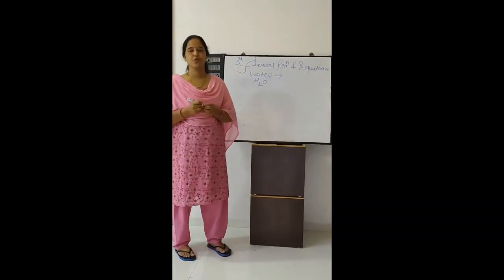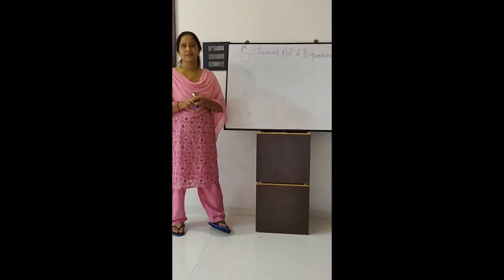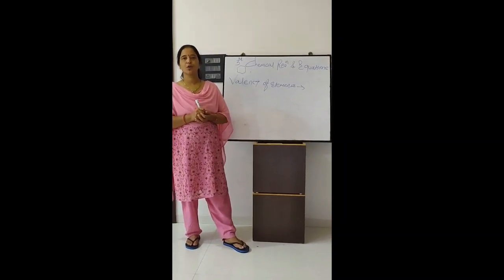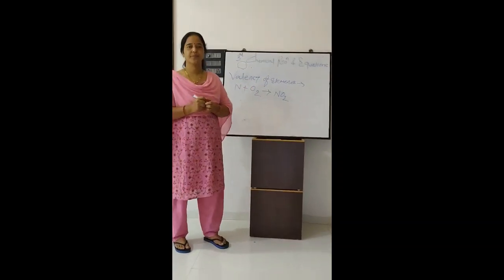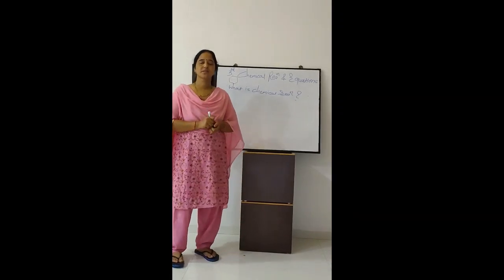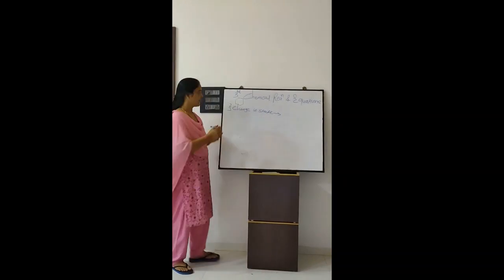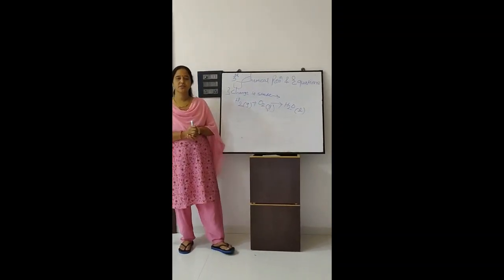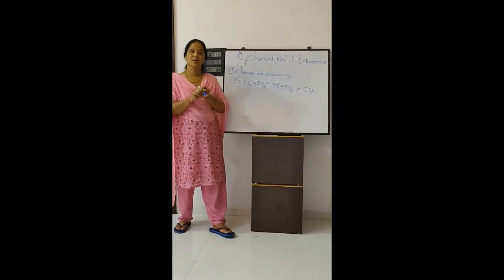Ch no 3 Types Of Chemical reactions and equations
In this topic we are going to study properties and some basics of chemical reactions